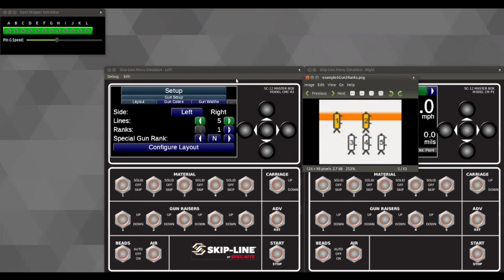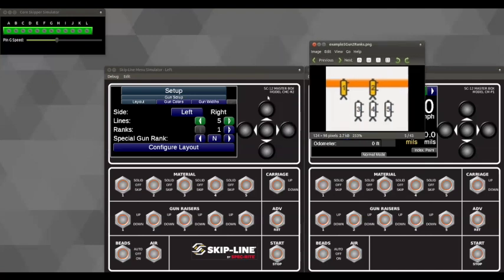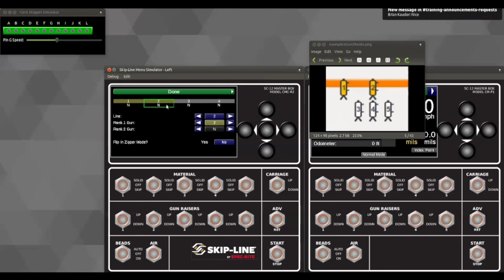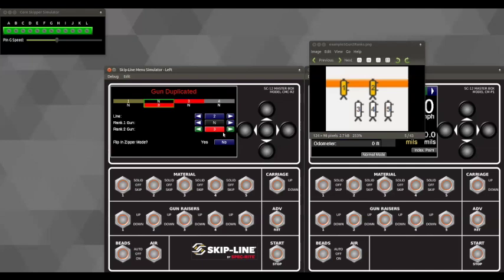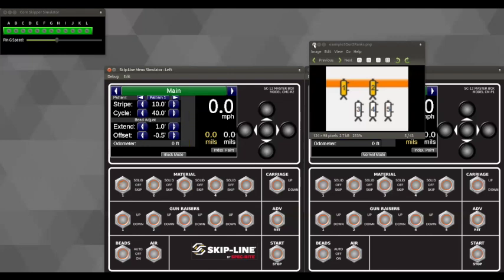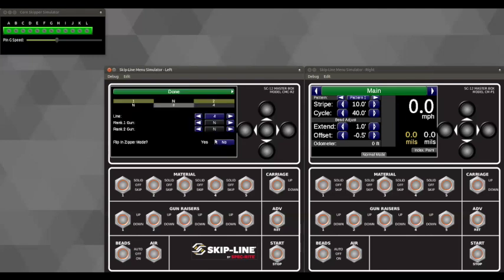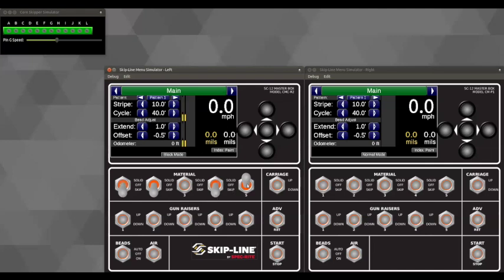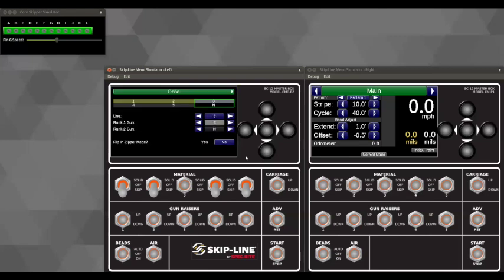How to Layout Your Carriage on the SC-12 & MST-14 Systems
In this Skip-Line training video, we take an in-depth look at the Carriage Layout feature in the SC-12 and MST-14 systems. Understanding the Carriage Layout is essential for optimizing the placement and operation of your lane marking equipment.

What You'll Learn:
* How to access and configure the Carriage Layout in the SC-12 and MST-14 systems.
* Best practices for setting up and adjusting the carriage for different applications.
* Tips to improve efficiency and accuracy by optimizing your carriage layout.

This video is perfect for operators and technicians looking to refine their knowledge of the Carriage Layout and maximize the performance of their marking equipment.